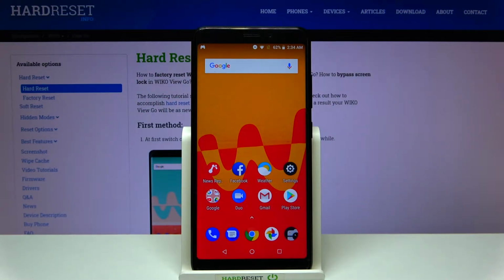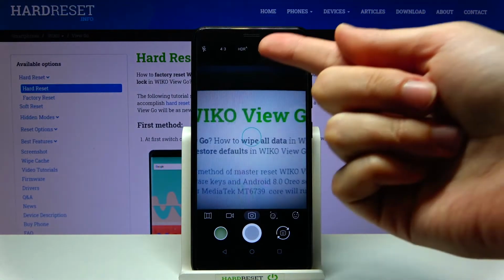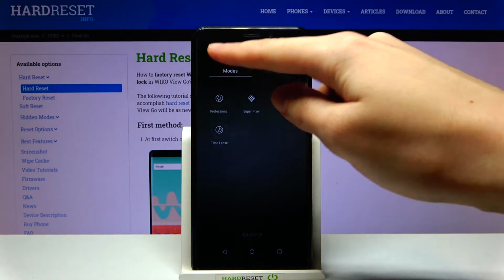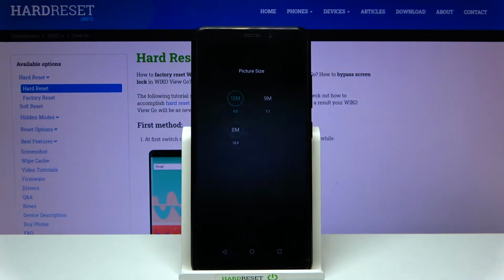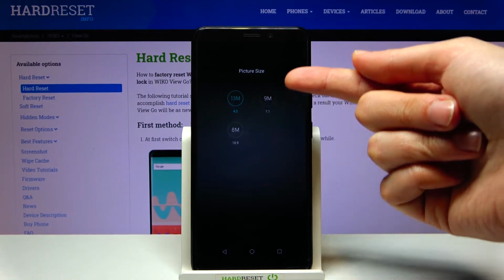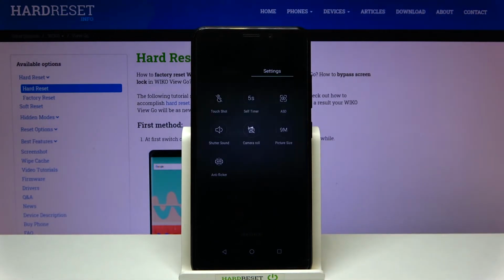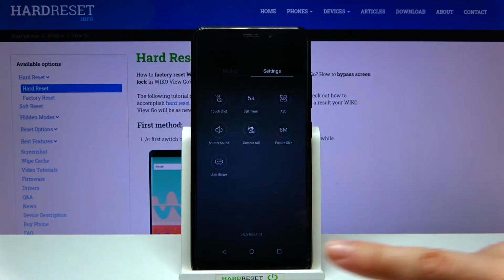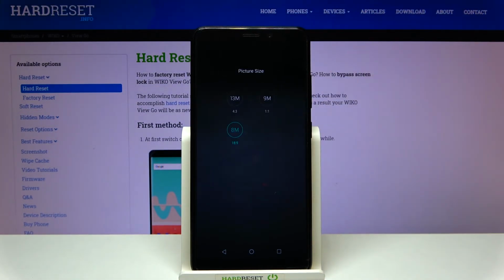How to Change Photo Size on WIKO View Go – Camera Settings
If you want to find out how to resize a photo in your WIKO View Go, watch this tutorial. Our specialist will show you how to open the camera settings and then how to resize the photo. If you choose the right size, it will also affect the quality of the photo. Check each size and choose the best one. Visit our YouTube channel if you want to discover more about your WIKO View Go.

How to change aspect ratio in WIKO View Go? How to adjust camera aspect ratio in WIKO View Go? How to personalize WIKO View Go camera’s aspect ratio? How to configure aspect ratio in WIKO View Go? How to open camera settings in WIKO View Go? How to set up camera in WIKO View Go? How to change size of photo in WIKO View Go? How to change size of photos in WIKO View Go?